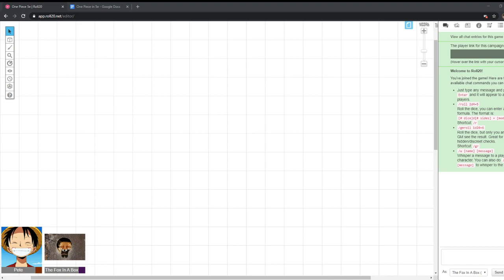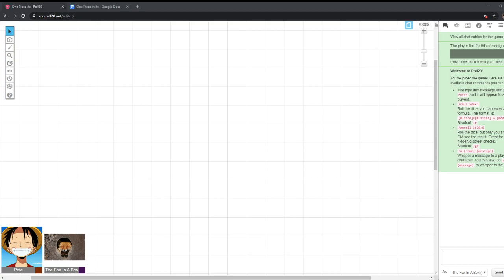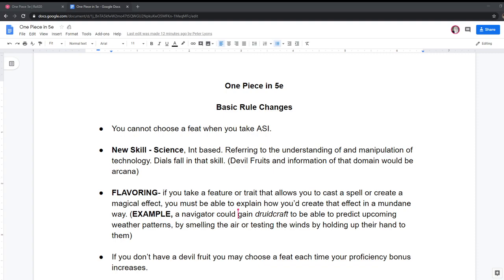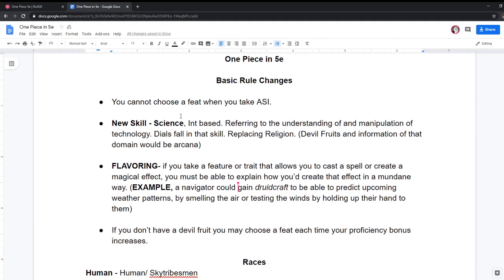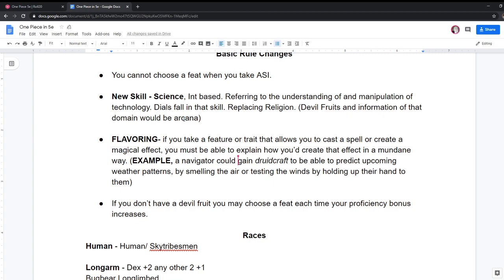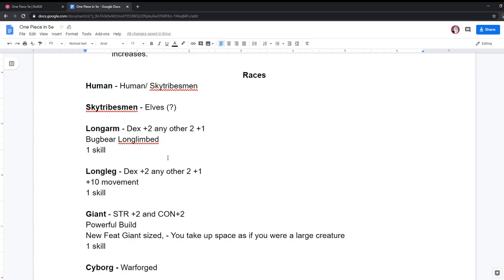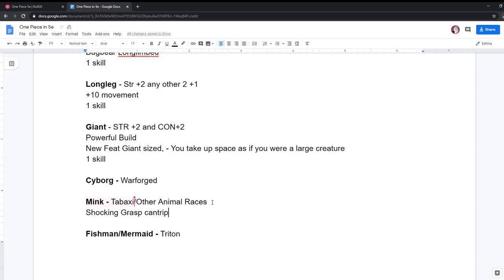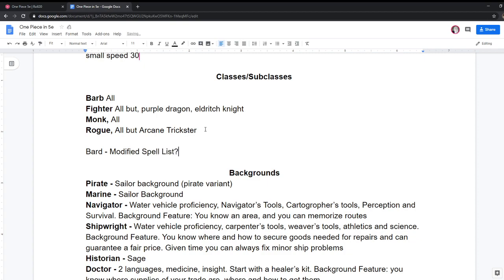Fox Box Workbox ~ One Piece D20 in DnD 5e (ft. Pete from DnDTime)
Thanks to Pete for coming!